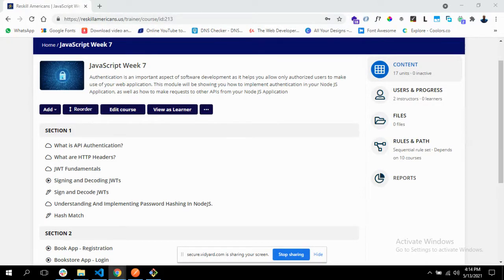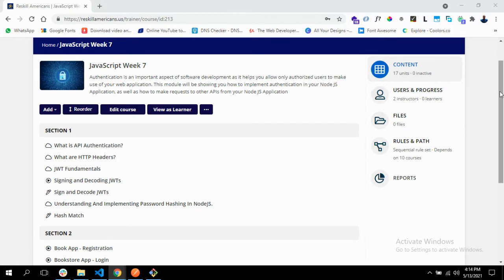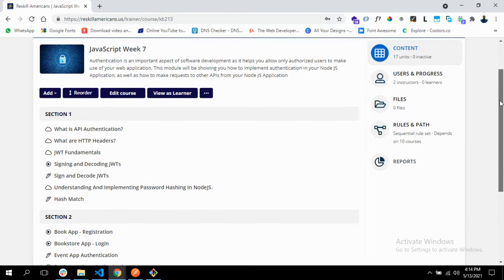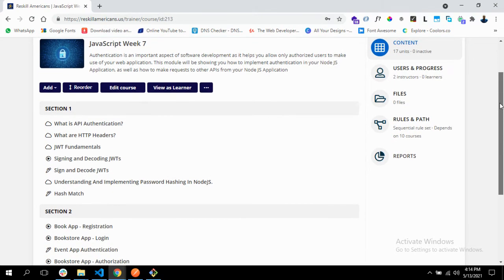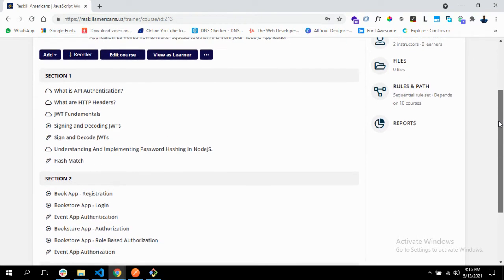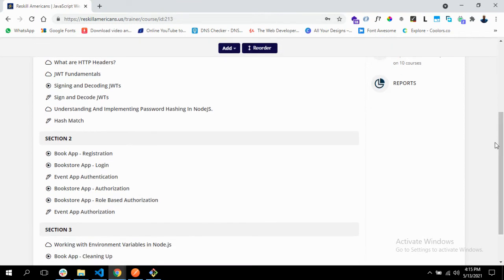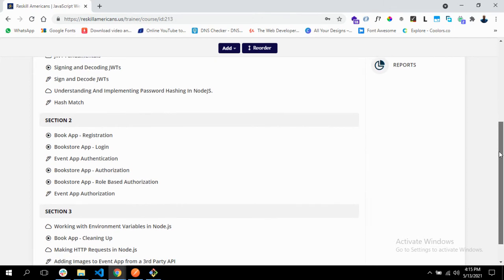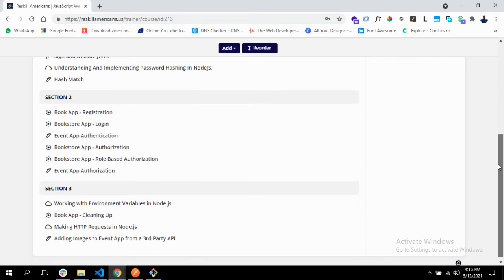Javascript Week 7 Walkthrough